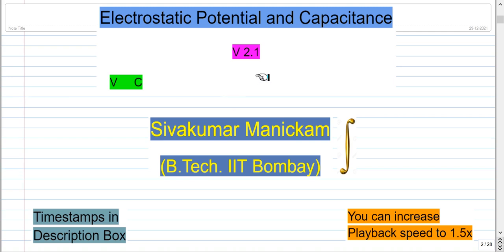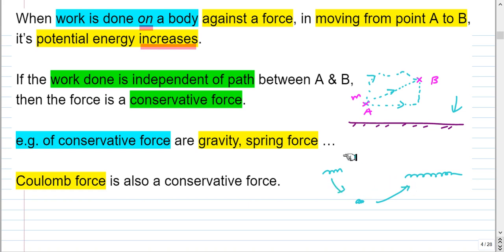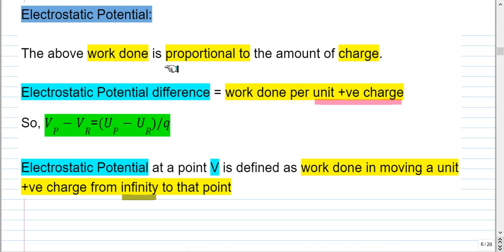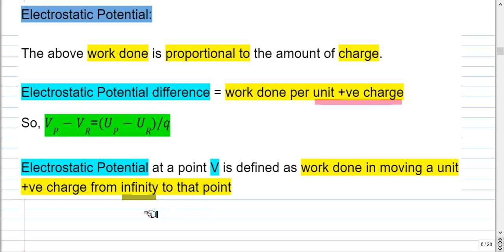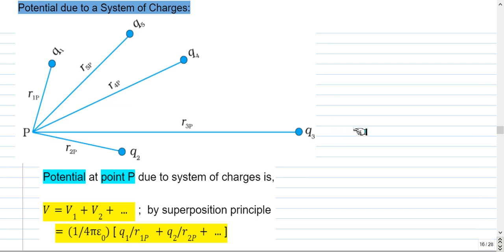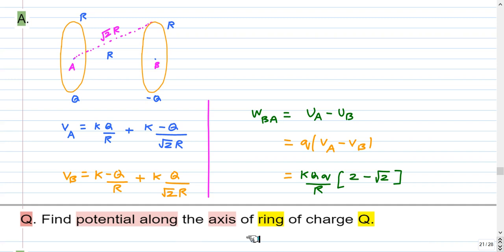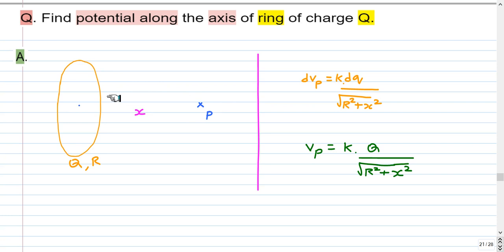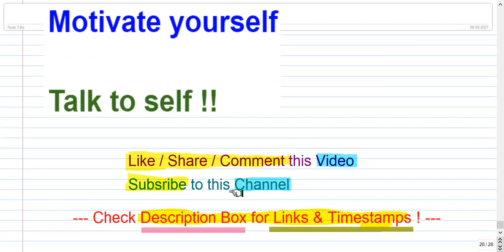JEE / NEET Physics | Capacitance | Elec. Potential due to dipole, charged shell, PYQs | PH 12 V 2.1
Capacitance: Potential due to point charge, dipole, charged shell

Some problems solved.
  7 Conceptual Qs
  1 JEE Main PYQ

Timestamps:

00:00 Quotes
00:23 Outline

00:54 work done ON a body, increases its potential energy
01:14 gravity is a conservative force
02:16 spring force is a conservative force
03:08 work done ON system = increase in its potential energy
04:47 Electrostatic Potential (V)
05:38 Potential due to a point charge
07:20 Potential due to a dipole

11:45 Q. Potential in bisector plane of a dipole

13:05 Electric Field at a general point due to a dipole

15:06 Q. Force and Torque on a dipole in external electric field

17:23 PYQ JEE Main 2019: Potential due to two dipoles

23:50 Potential due to system of point charges

24:29 Q. Net potential due dipole, charged ring and circular arc of charge

27:06 Potential due to charged spherical shell

29:17 Q. Location of zero potential due to two point charges
30:32 Q. Work done in moving a charge from centre of - Q charge ring to + Q charge ring
33:14 Q. Potential along axis of a charged ring
34:26 Q. Potential difference between two spherical charged shells

38:14 Summary
39:56 Doubt Solver !
40:15 Quotes